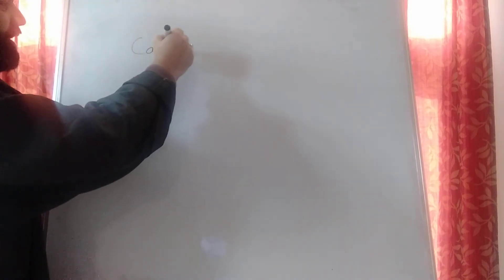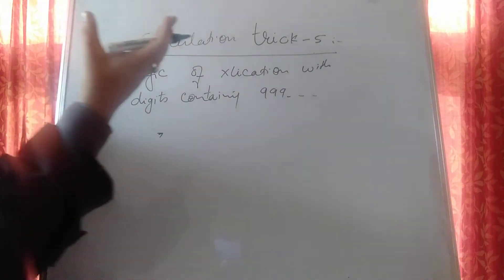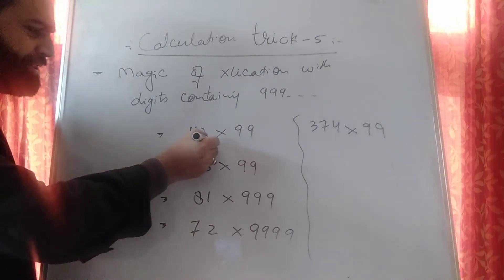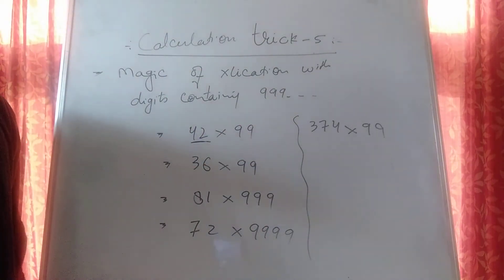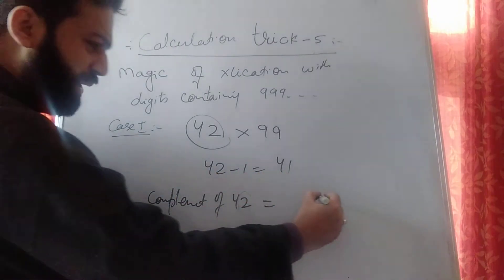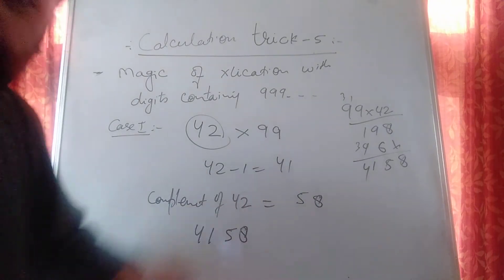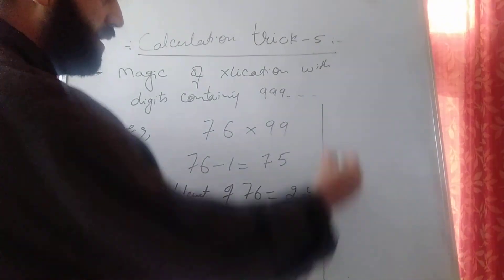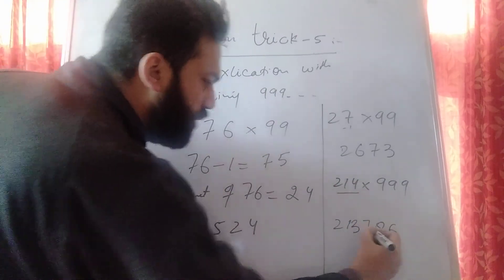calculation trick-5 (part 1)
magic with 9999...'s